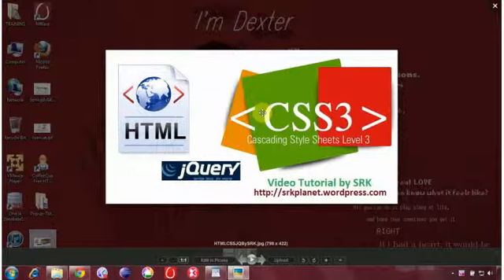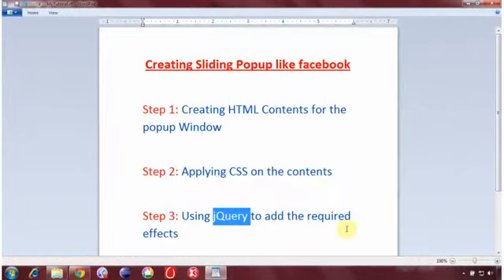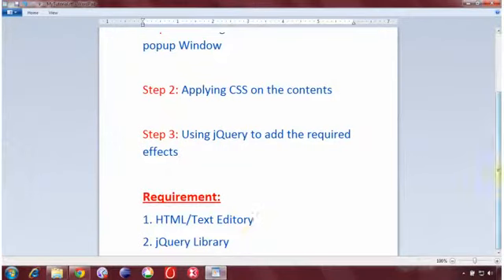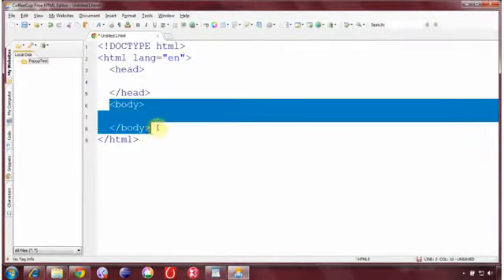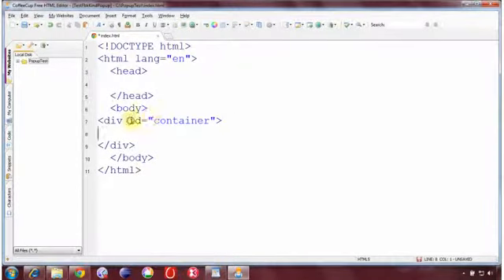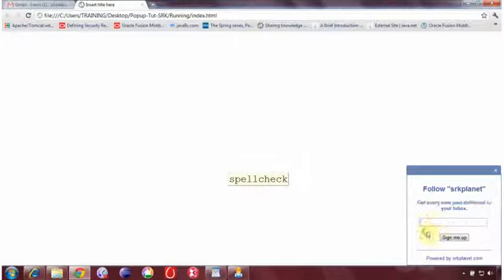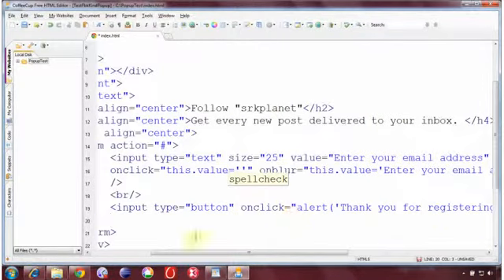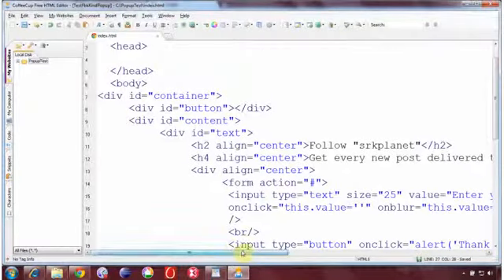Sliding Popup - Part1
In this Part I of 3 Part Video series on creating "Sliding Popup" like facebook chatbox we discuss about the HTML Content part.